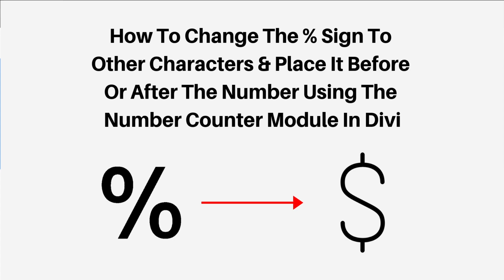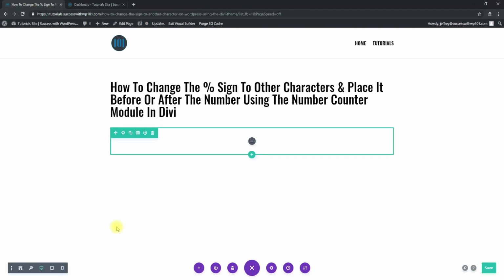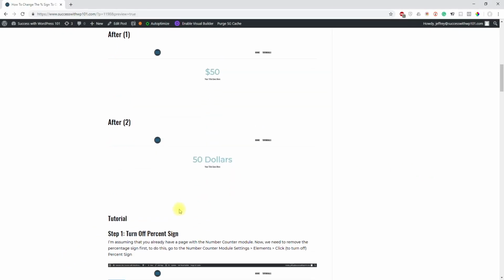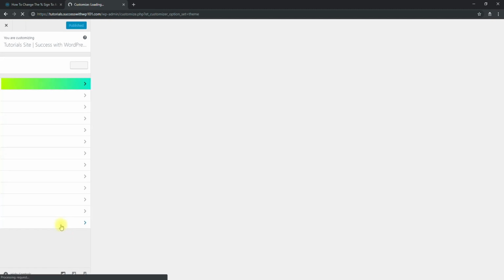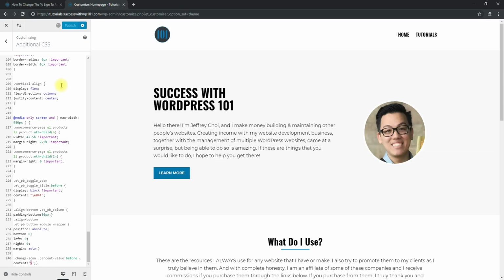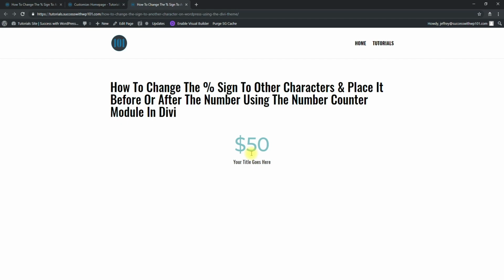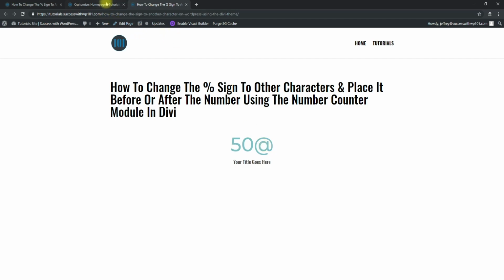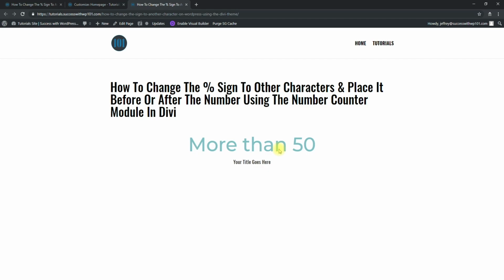Change % Sign To Other Characters & Place It Before/After The Number - Number Counter Module In Divi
How To Change The % Sign To Other Characters & Place It Before Or After The Number Using The Number Counter Module In Divi
The Number Counter Module by Divi is such a nice effect to have on your website, especially when you want to put the focus on some important numbers for your business. The default icon with this module is a percent (%) sign that is placed on the left or before the number. Now, you have the chance to change that sign to any character, symbol or even words and place them before or after the number.

All you have to do is to add a CSS Class and add a CSS Code, which will take you a very short amount of time to implement.

For the text tutorial, and to get the code, head over to Success with WordPress 101's